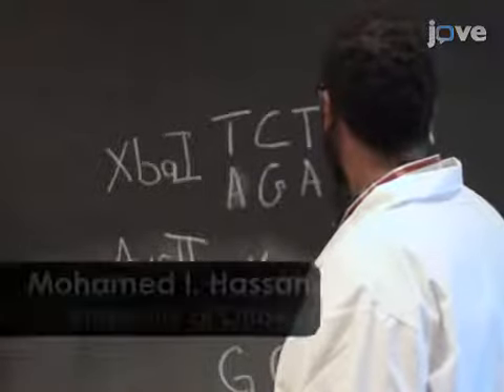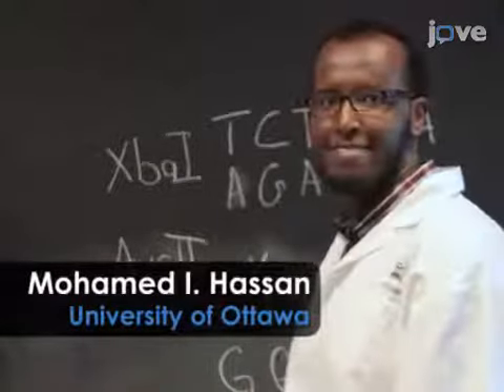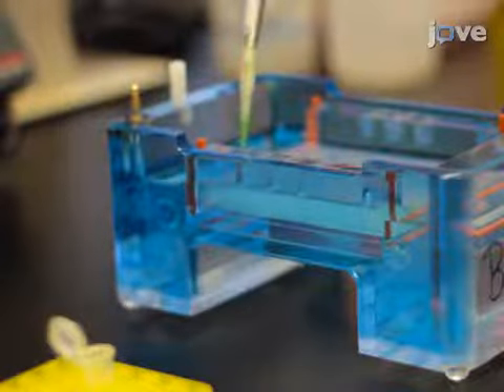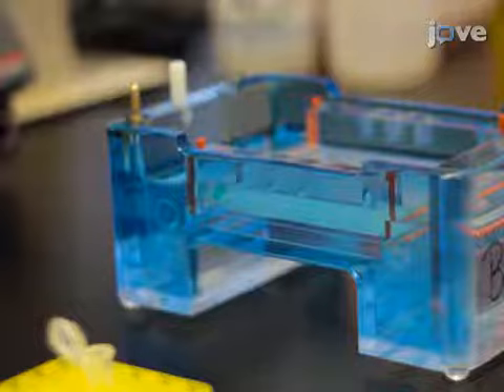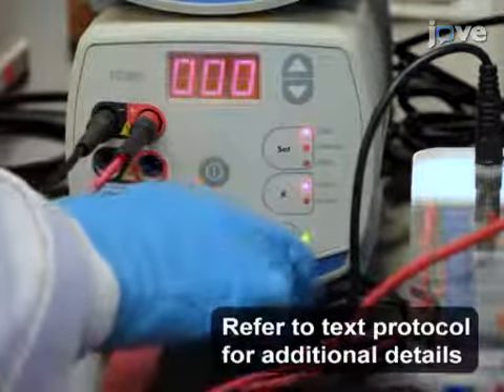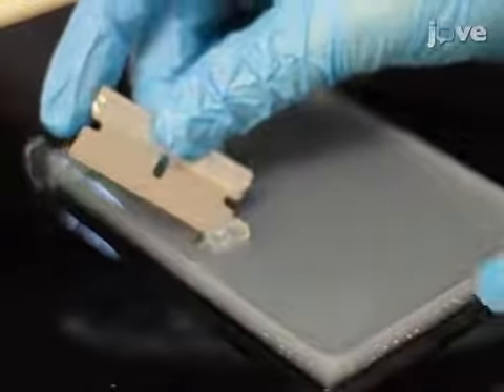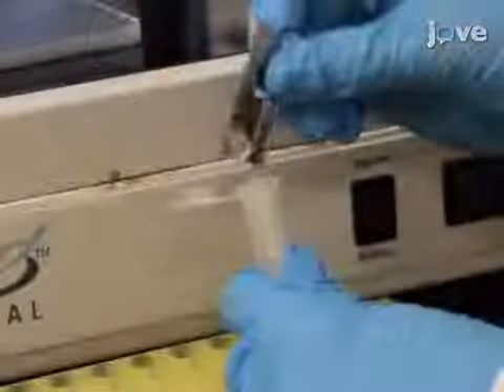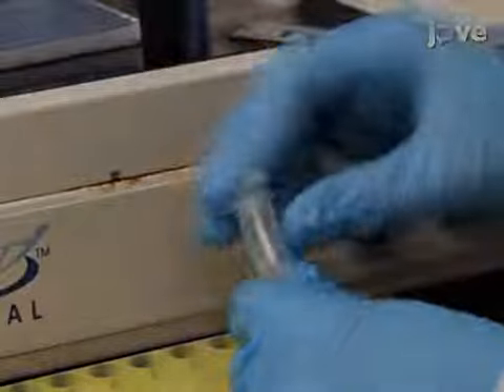Inducible T7 RNA Polymerase-mediated Multigene Expression System | Protocol Preview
Inducible T7 RNA Polymerase-mediated Multigene Expression System, pMGX -  a 2 minute Preview of the Experimental Protocol

Mohamed I. Hassan, Fern R. McSorley, Kinya Hotta, Christopher N. Boddy
University of Ottawa, Department of Chemistry and Biomolecular Sciences; The University of Nottingham Malaysia Campus, School of Biosciences;

This study describes methods for the T7-mediated co-expression of multiple genes from a single plasmid in Escherichia coli using the pMGX plasmid system.